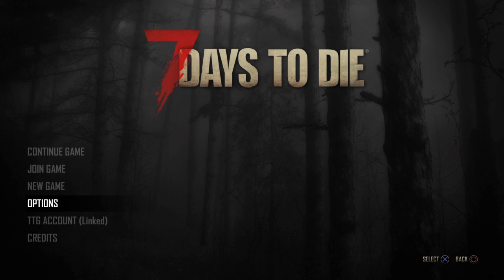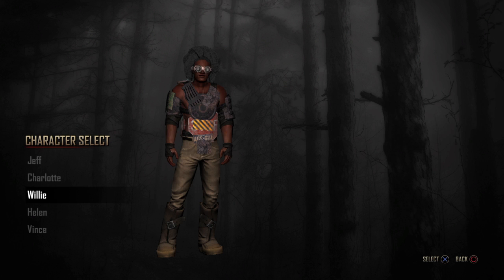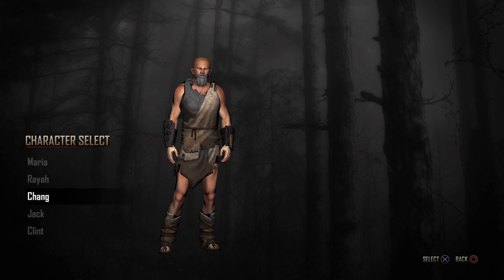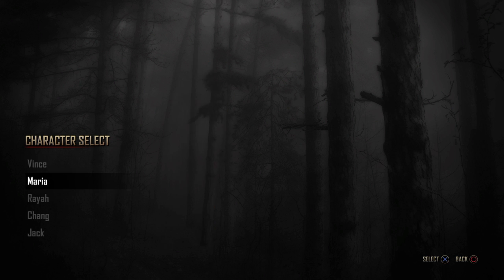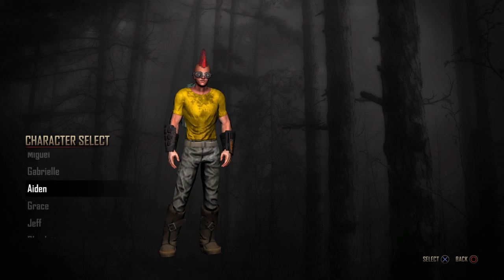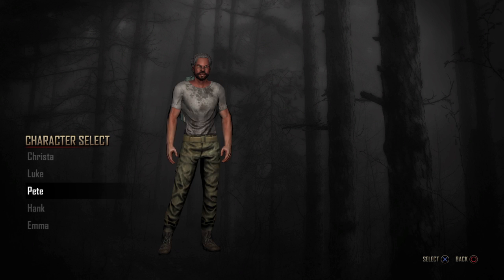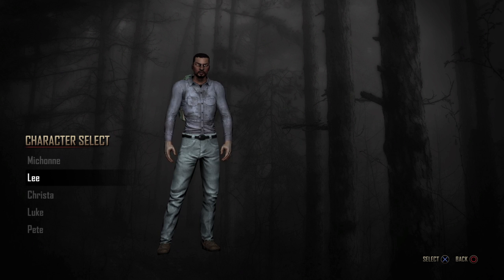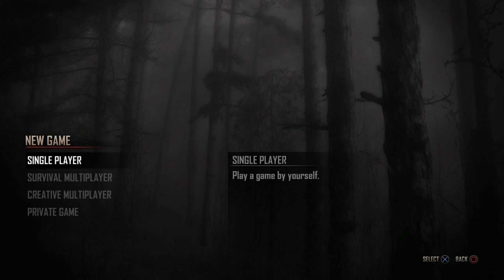7 Days to Die PS4: How To Recover Corrupt Save File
This video shows u how to recover your save file and how to prevent your file from going corrupt